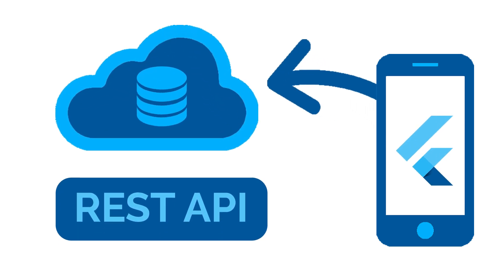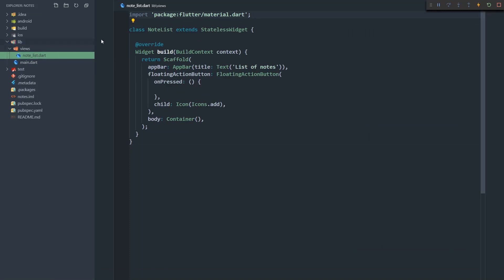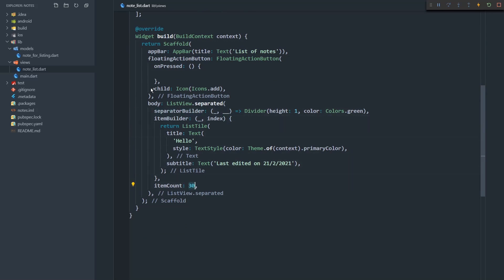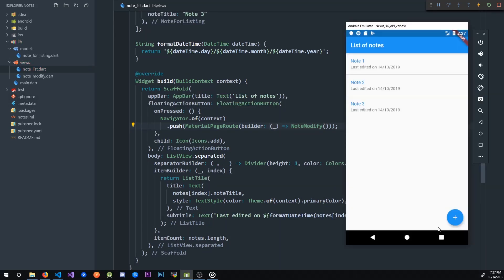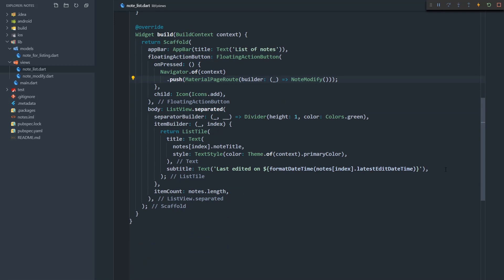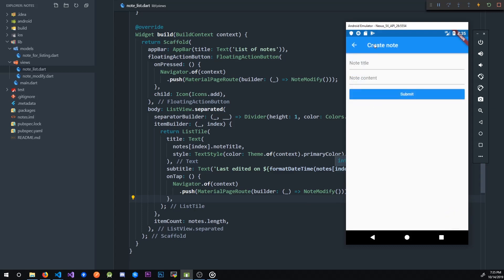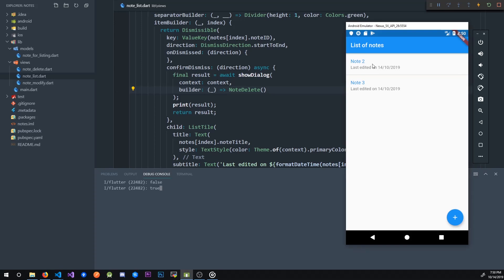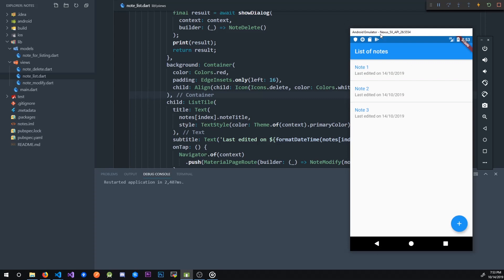Creating Pages and Popups | Consuming a REST API in Flutter | Part 1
In this video we create all pages and popups our demo app will use